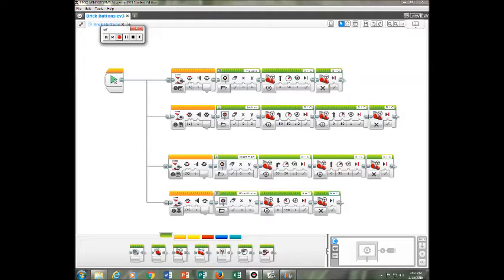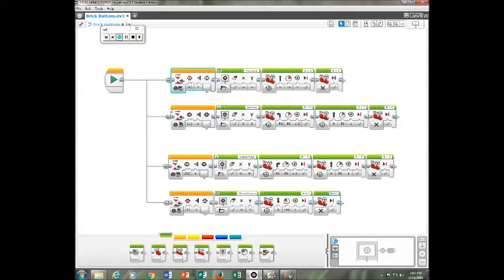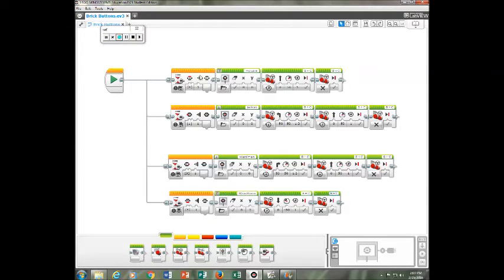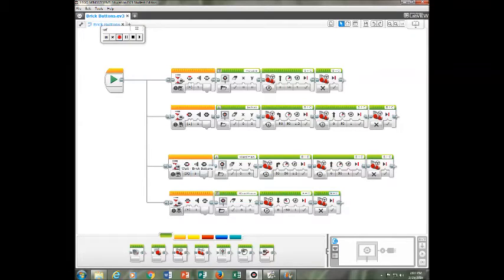Lego Mindstorms EV3 Using Brick Buttons Tutorial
Rio, Senlin, Jackson and Ananya will walk you through how they programmed their robot to do different things based on pressing the brick button.